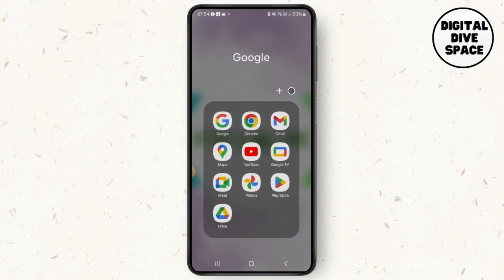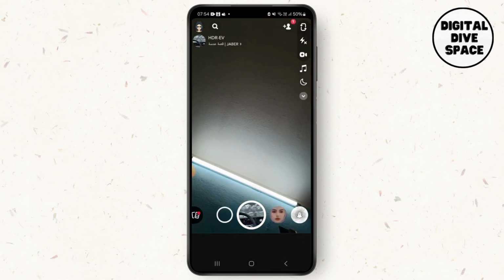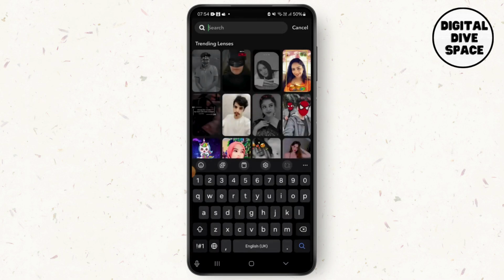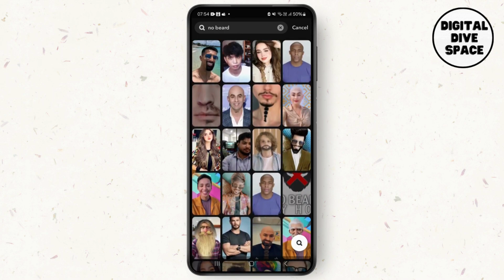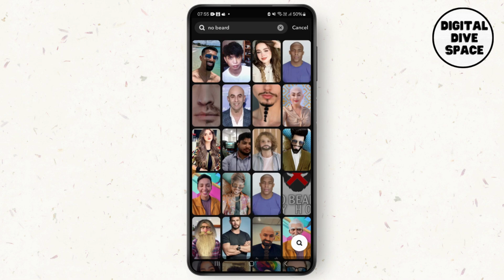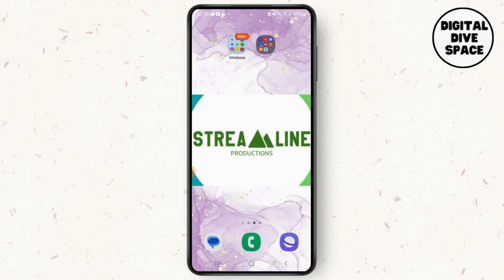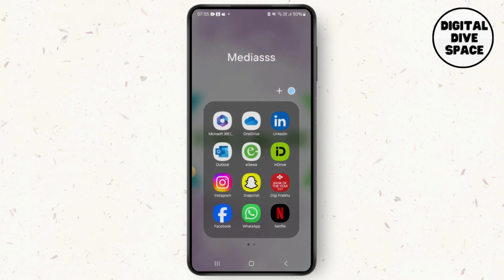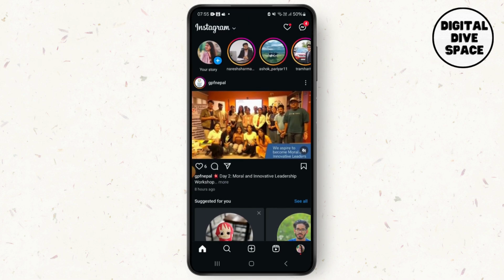How to get No beard Filter on Instagram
Welcome to our detailed guide on "How to Get No Beard Filter on Instagram"! If you're looking to try out the no beard filter on Instagram to see yourself clean-shaven or simply want to experiment with different looks, this video is for you. We'll walk you through the steps to find and use the no beard filter on Instagram, including tips on how to apply it effectively to your photos and videos. Get ready to transform your look with this fun and easy filter!

In this video, you'll learn:

How to find the no beard filter on Instagram
How to use the no beard filter on Instagram
Tips for applying the no beard filter to your photos
How to save and share your no beard filter images
How to experiment with other Instagram filters